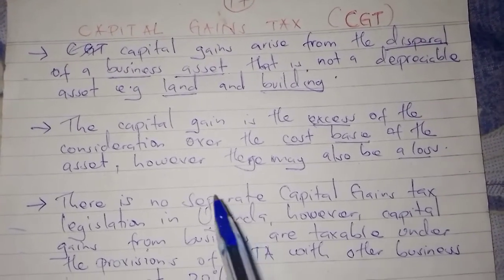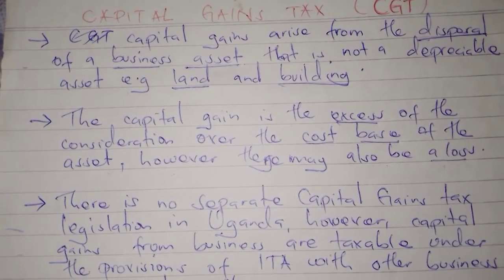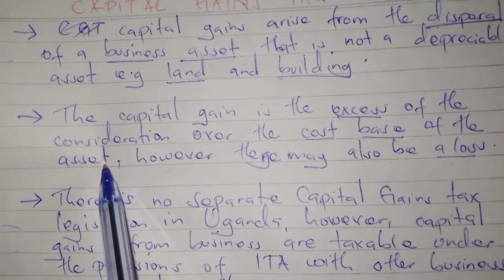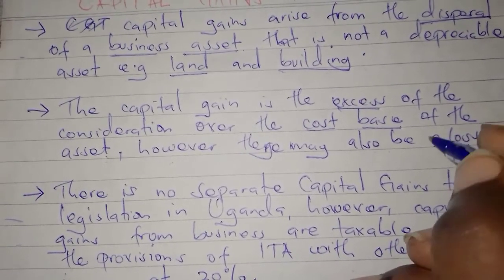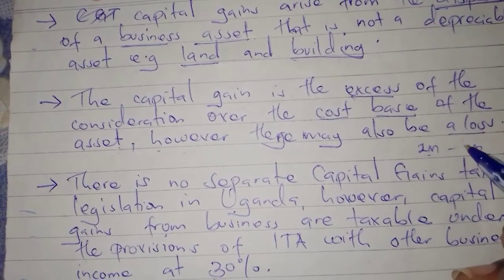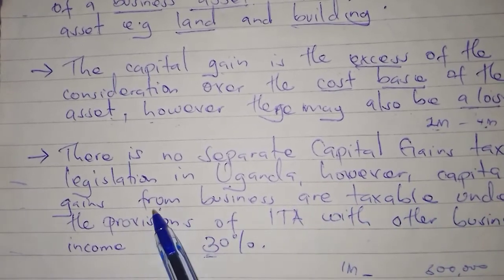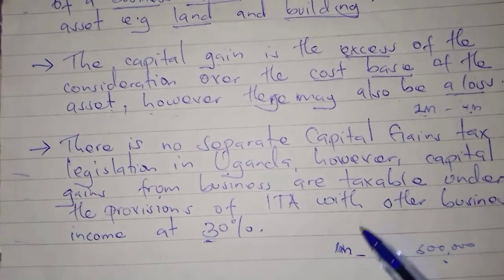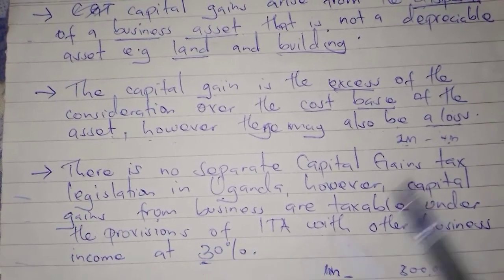Capital Gains Tax (Business income, @NAISHAACADEMY )